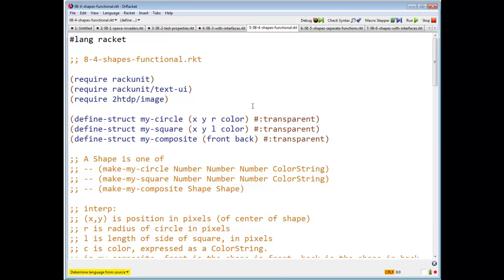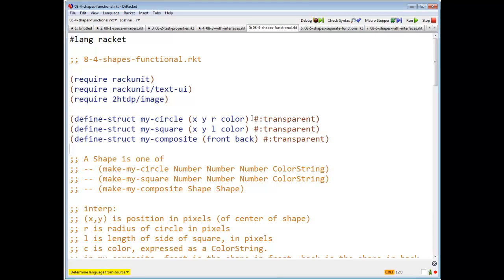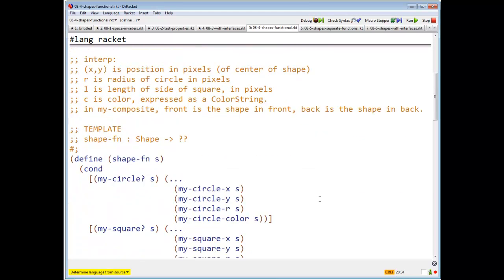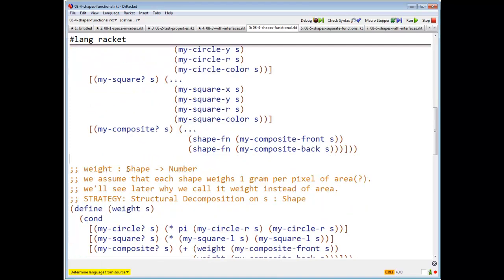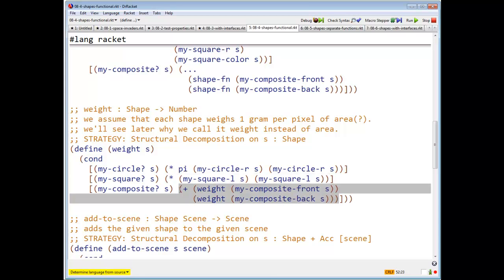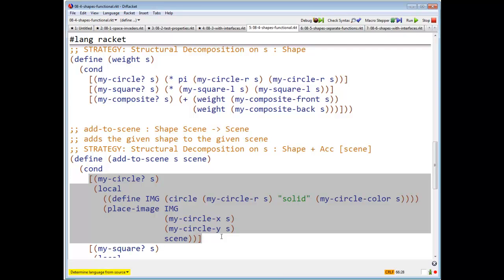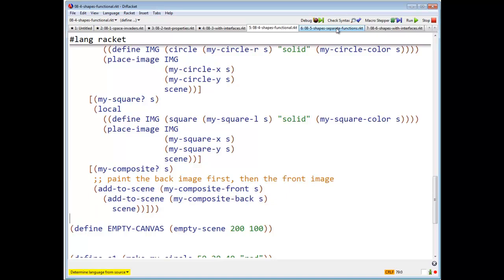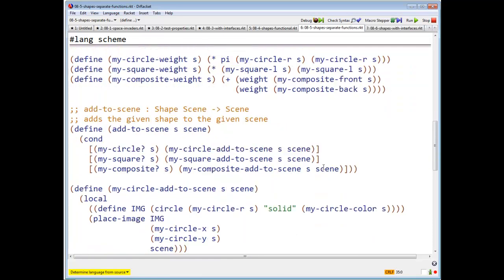Lesson 10.1 Video 4 Shapes - Functional Version